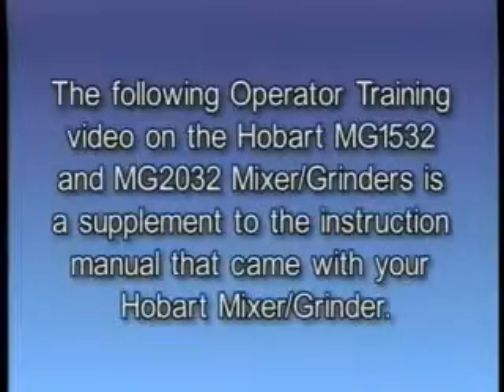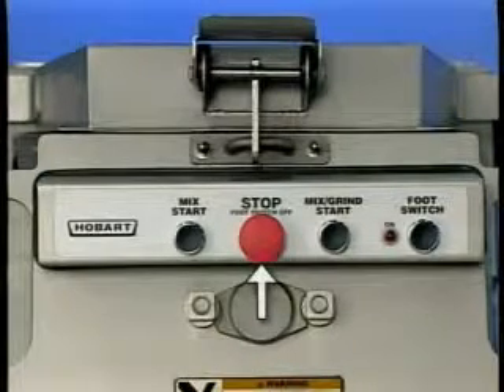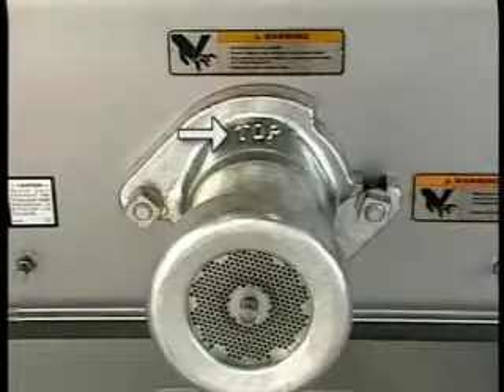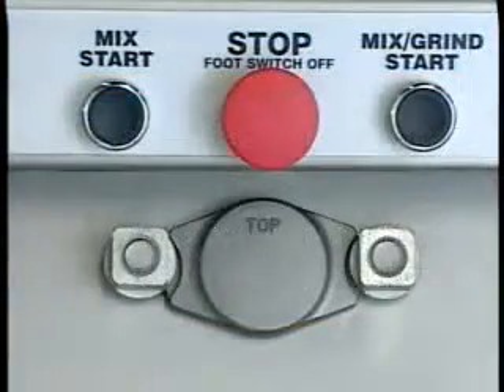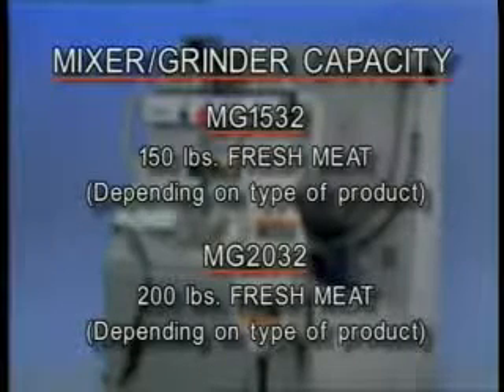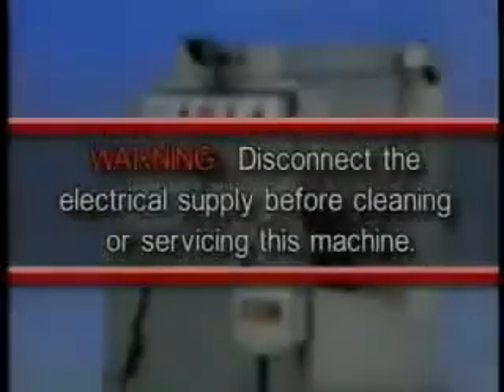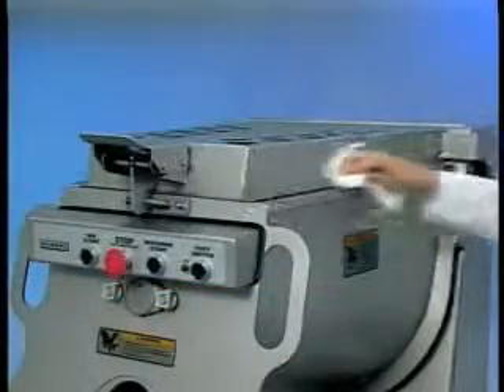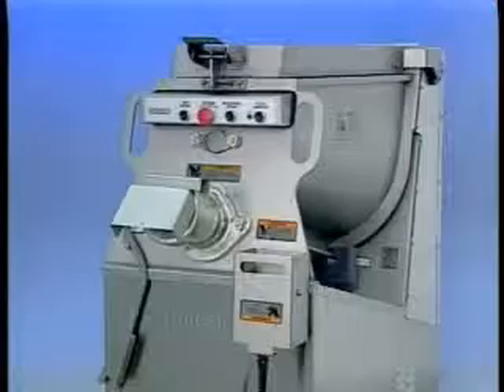Program 1567 Grinder 1532 2032.rm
Cleaning the Hobart 1532/2032 Grinder/Mixer